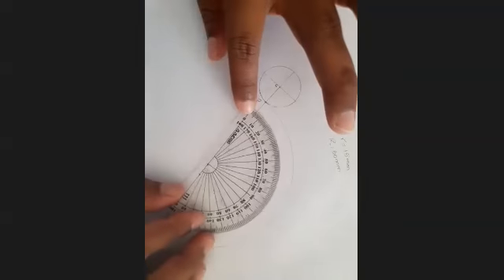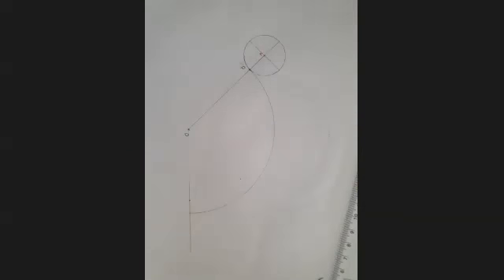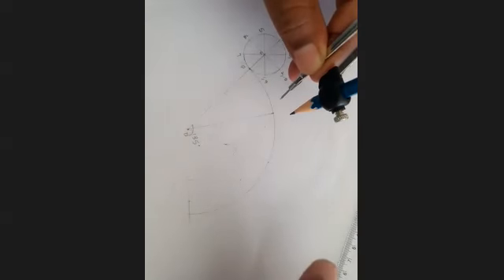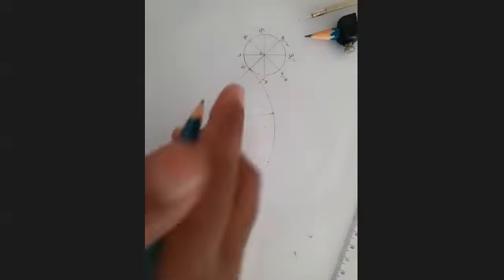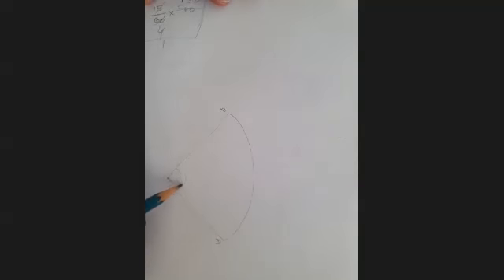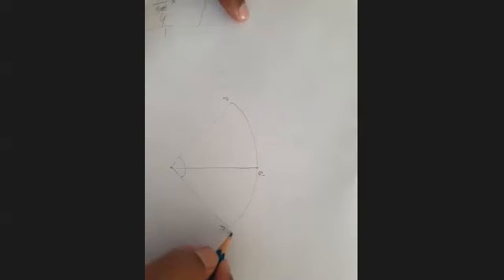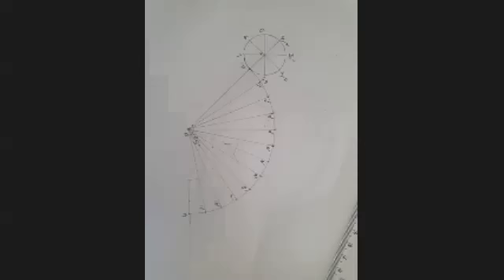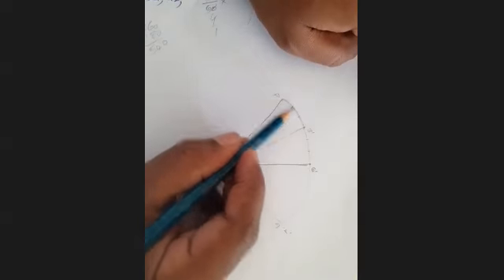ED Recording S03 class 15 Video Recording 1